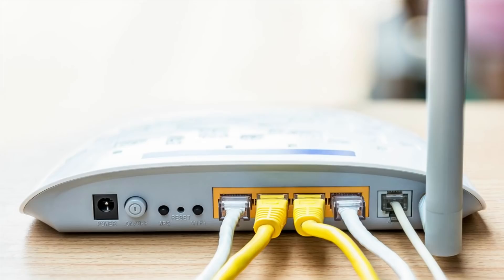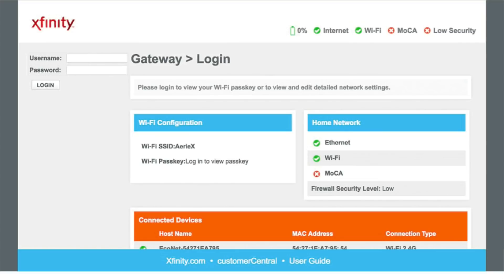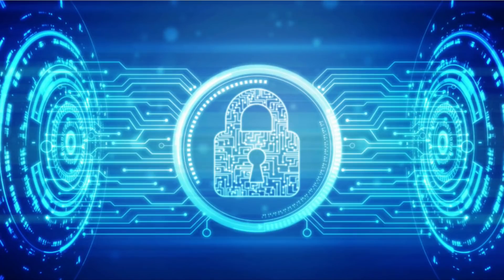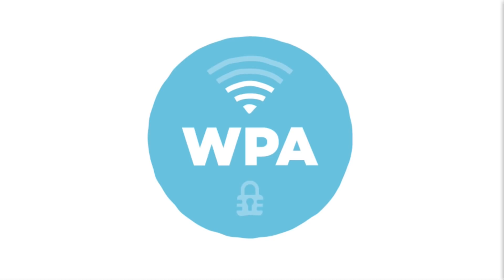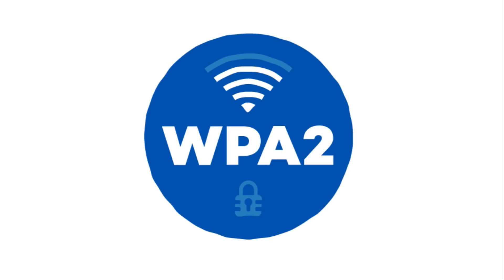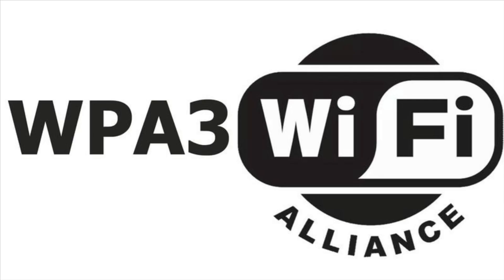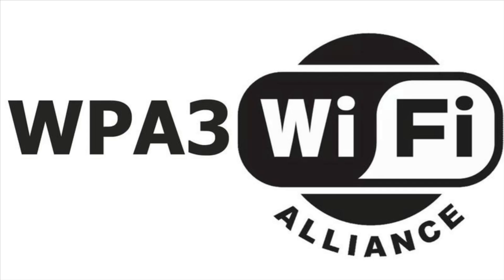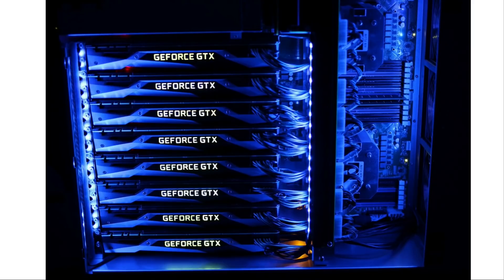Is Your WIFI Secure?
In this video I go over some methods to further secure your wifi.

Monero
45F2bNHVcRzXVBsvZ5giyvKGAgm6LFhMsjUUVPTEtdgJJ5SNyxzSNUmFSBR5qCCWLpjiUjYMkmZoX9b3cChNjvxR7kvh436

Dash
Xh9PXPEy5RoLJgFDGYCDjrbXdjshMaYerz

Zcash
t1aWtU5SBpxuUWBSwDKy4gTkT2T1ZwtFvrr

Chainlink
0x0f7f21D267d2C9dbae17fd8c20012eFEA3678F14

Bitcoin Cash
qz2st00dtu9e79zrq5wshsgaxsjw299n7c69th8ryp

Etherum Classic
0xeA641e59913960f578ad39A6B4d02051A5556BfC

USD Coin
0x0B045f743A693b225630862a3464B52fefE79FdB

bc1qyj5p6hzqkautq4d3zgzwfllm7xv9wjeqkv857z

Ethereum
0x35B505EB5b717D11c28D163fb1412C3344c7684d

Litecoin
LQviuYVbvJs1jCSiEDwWAarycA4xsqJo7D

DOGE
D7MPGcUT4sXkGroGbs4QVQGyXqXd6QfmXF